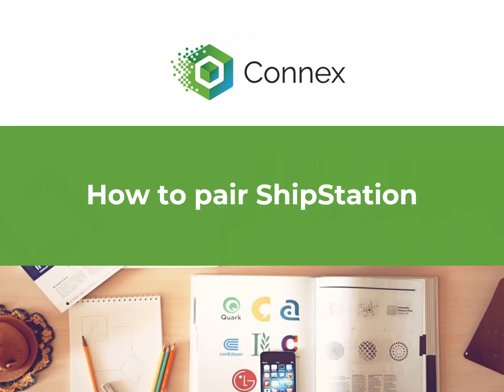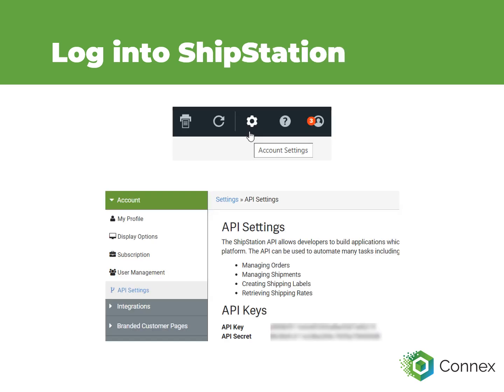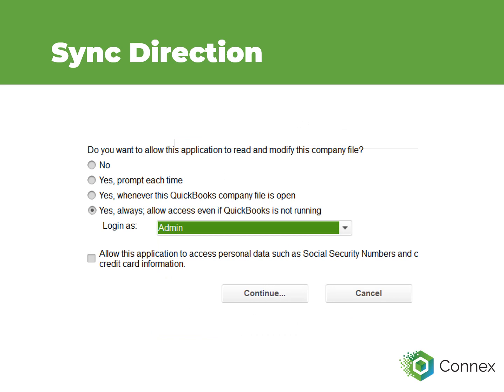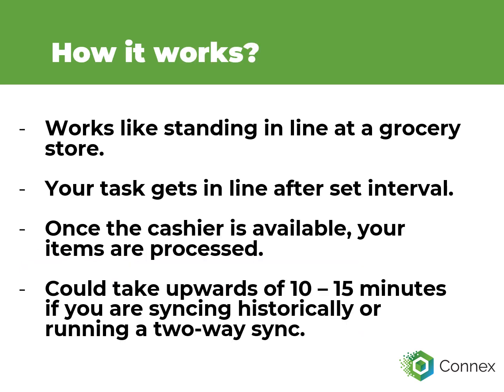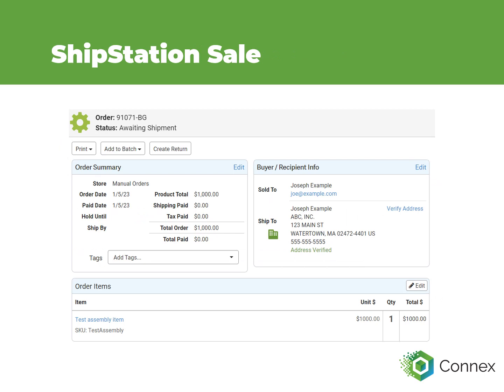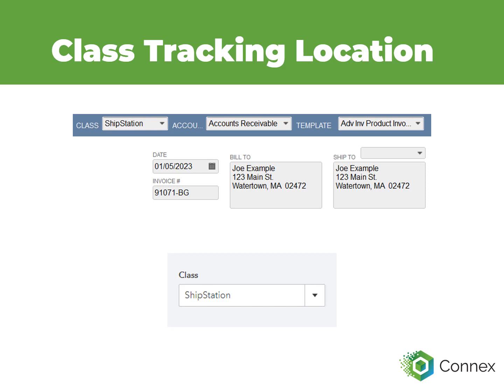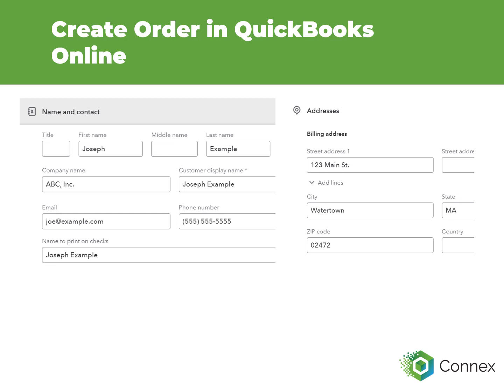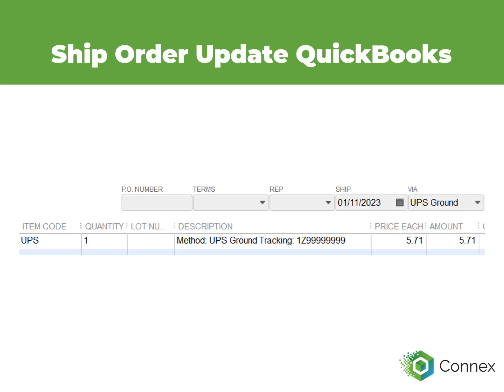How to Integrate ShipStation & QuickBooks with Connex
Stop letting your systems speak different languages. Connex acts as the translator between ShipStation and QuickBooks so your data stays perfectly in sync.

If you’re struggling to keep QuickBooks in sync with ShipStation, this step-by-step tutorial shows you how to automate your entire ""cart-to-cash"" workflow using Connex.
Stop wasting hours on manual data entry.

In this video, you’ll learn how to:
Automate Everything: Sync orders, tracking numbers, and shipping costs automatically.

Two-Way Sync: Ensure ShipStation and QuickBooks (Desktop & Online) are always in 100% agreement.

Advanced Control: Use Class Tracking and mapping to send data exactly where it belongs.

Desktop Support: Watch how to configure the QuickBooks Web Connector.

Timestamps
0:00 – Introduction to ShipStation & QuickBooks Integration

0:30 – How to Pair ShipStation with Connex (API Setup)

1:41 – Pairing QuickBooks Desktop via Web Connector

2:40 – Configuring Permissions & Admin Access

3:19 – Finalizing the Web Connector Setup

3:43 – Pairing QuickBooks Online (Automatic Sync)

4:30 – Syncing Sales from ShipStation to QuickBooks

5:19 – Setting Up Two-Way Sync (The Workflow)

5:46 – How to Use Class Tracking for Accurate Syncing

7:26 – Syncing Your First Sale: QuickBooks Desktop Tutorial

8:08 – Syncing Your First Sale: QuickBooks Online Tutorial

8:41 – Automatic Fulfillment Updates (Tracking & Shipping Costs)

🚀 Stop Manual Entry Today
Connex integrates with Amazon, Shopify, ShipStation, WooCommerce, BigCommerce, and Stripe to automate your e-commerce sales directly into QuickBooks.